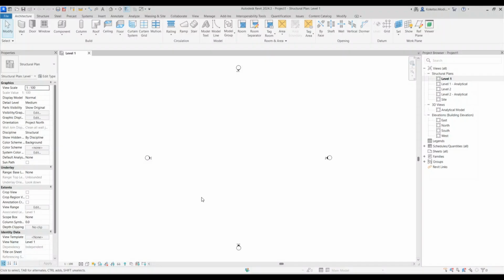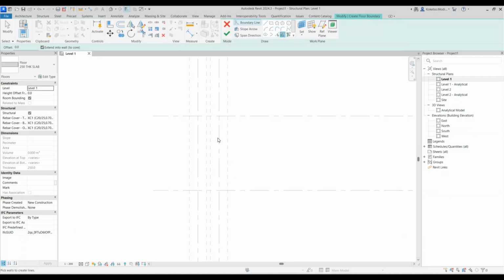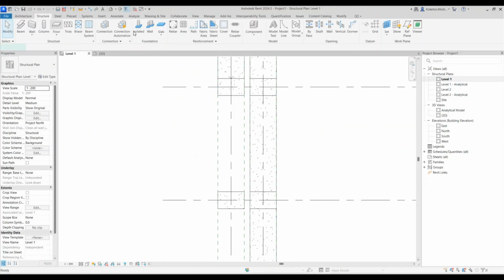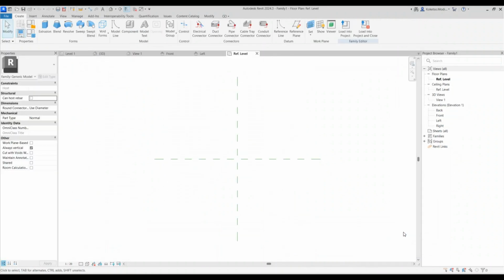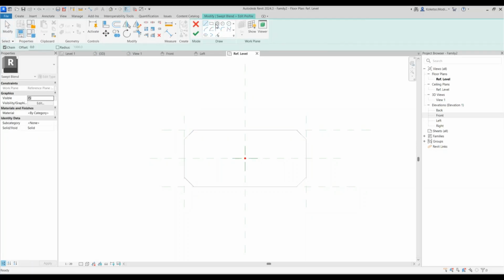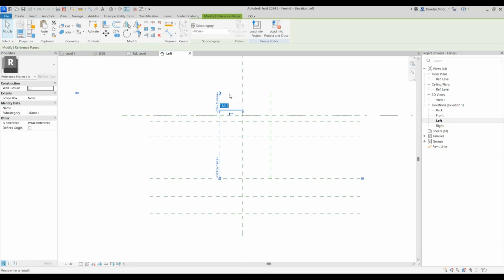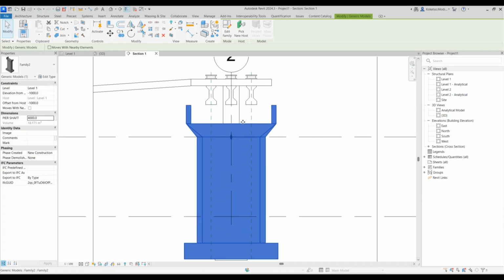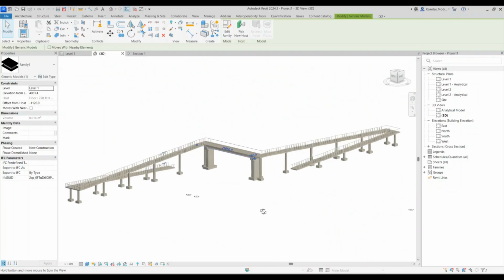Pedestrian Bridge using System, Loadable, and Parametric Families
In this tutorial, I demonstrate how to model Pedestrian Bridge using three types of Revit families.